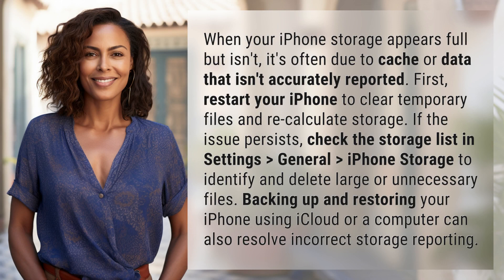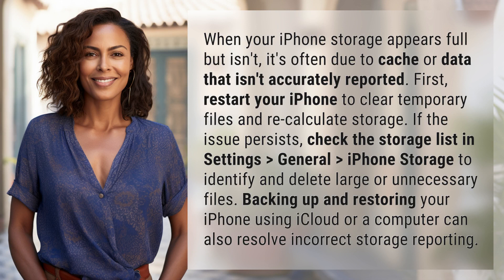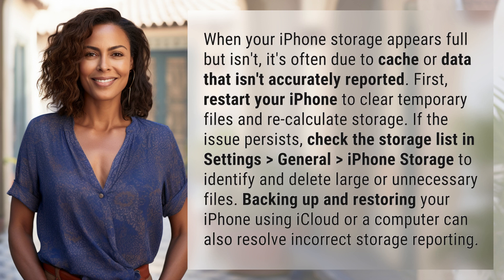What to do when your iPhone storage is full but it's not?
iPhone Storage Full But Not? Here's What to Do! 👉 iPhone Storage Fix 👉 Discover how to address a full iPhone storage issue that isn't accurate. Learn how to clear cache, delete unnecessary files, and back up your device to resolve incorrect storage reporting.

Laura S. Harris (2024, May 4.) What to do when your iPhone storage is full but it's not?
    🌐 AskAbout.video